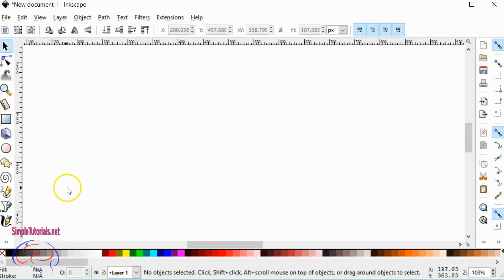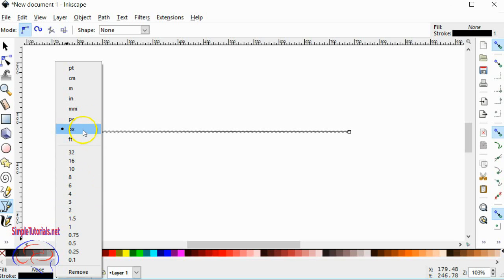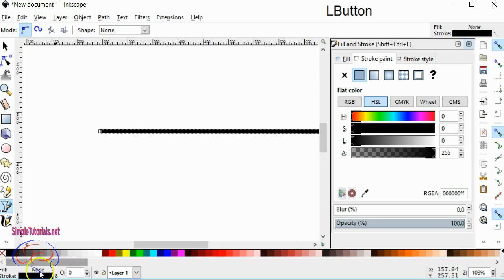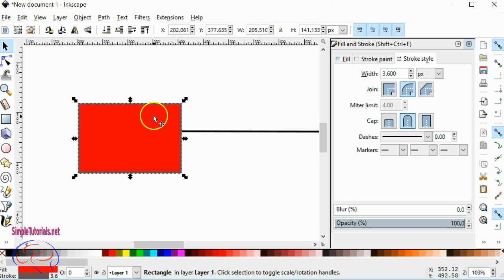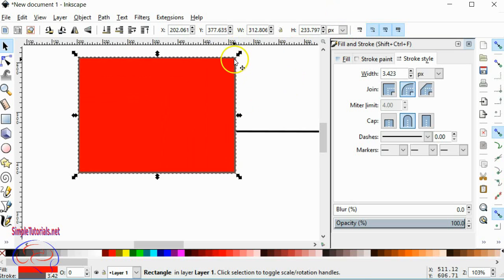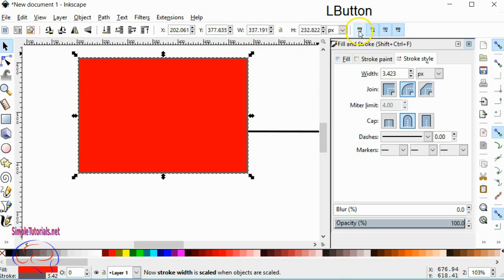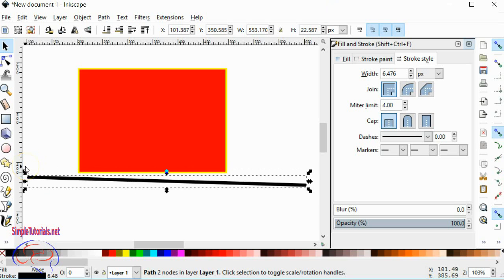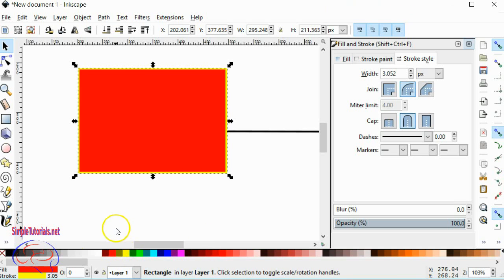Inkscape Line Thickness - Change the Thickness of Lines/Paths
Inkscape – Change the Line Thickness – A few ways to change the line thickness...Beginners or newbies, take a quick look at how to change your line thickness in Inkscape by watching this video.

Hey Everybody!

Can you help me out? Below are the tools I use to create videos for you.

Please, if you do need to purchase something like these items below, consider using the links I provide.  Every little bit helps, right?

It gives me some extra incentive to make more videos if you purchase through them.

Toshiba Canvio Basics 2TB Portable External Hard Drive USB 3.0, Black

Acer Aspire Vero AV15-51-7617 Green PC

SanDisk 128GB X2 (256GB) MicroSD HC Ultra Uhs-1 Memory Card

Plantronics - Blackwire C5220 - Wired, Dual-Ear (Stereo) Headset with Boom Mic

It gives me some extra incentive to make more videos if you purchase through them. Thanks so much!!